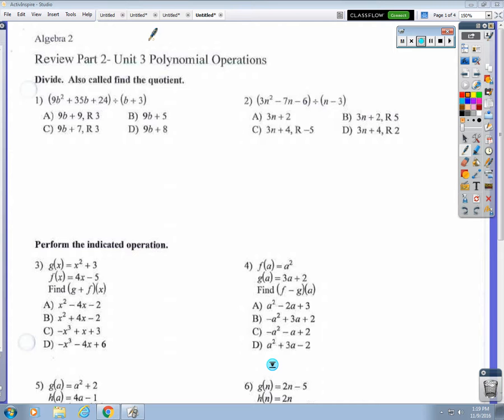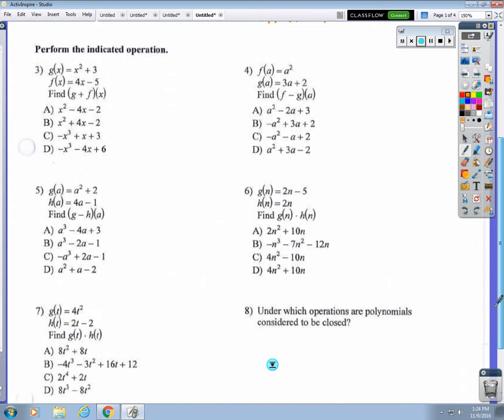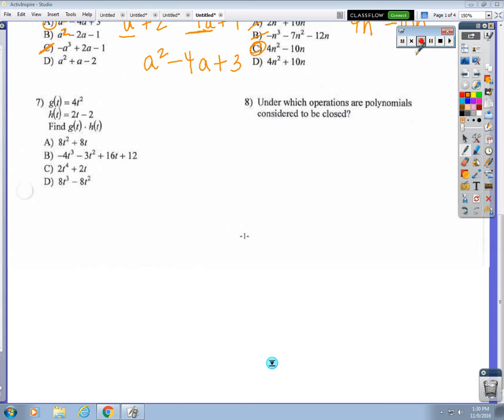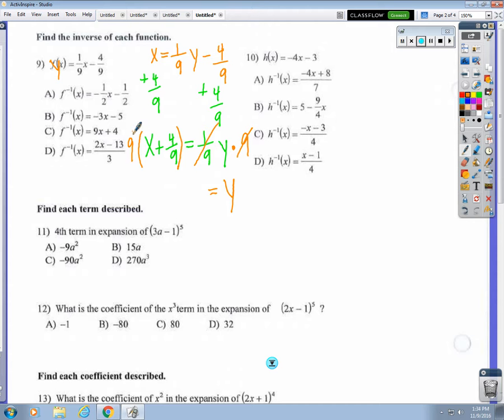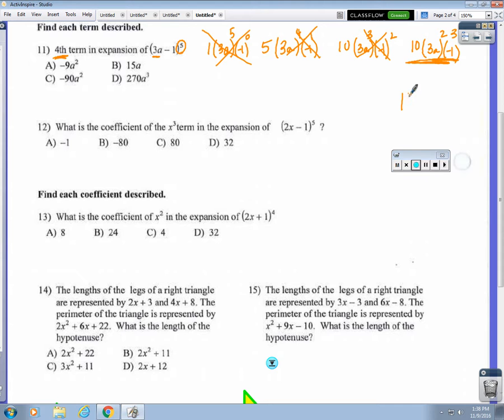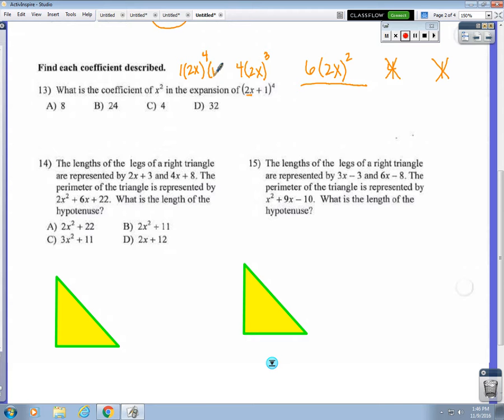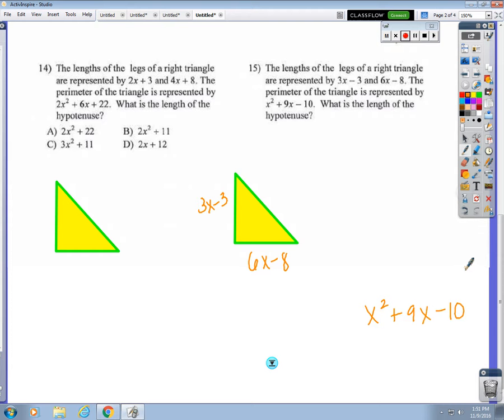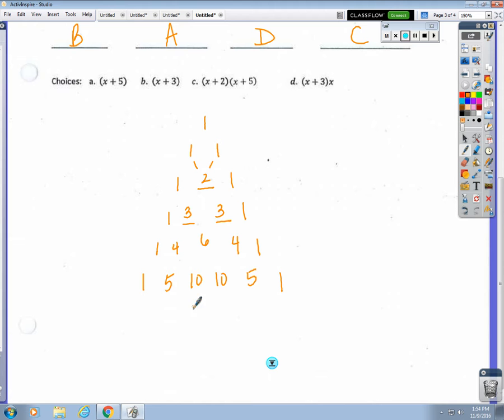Alg 2 Unit 3 Review 11 9 16